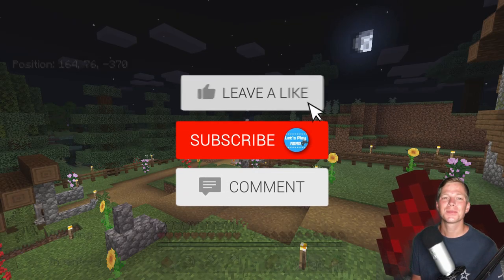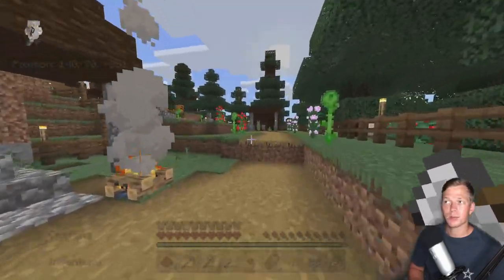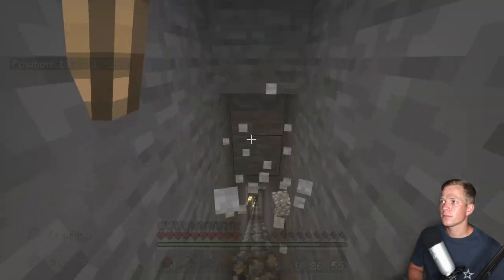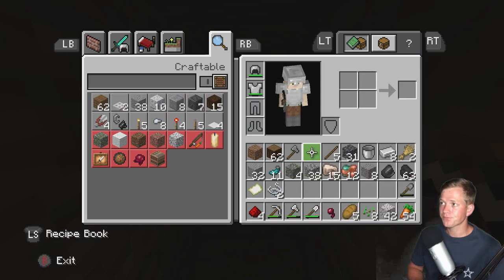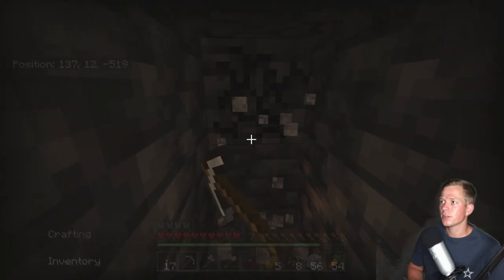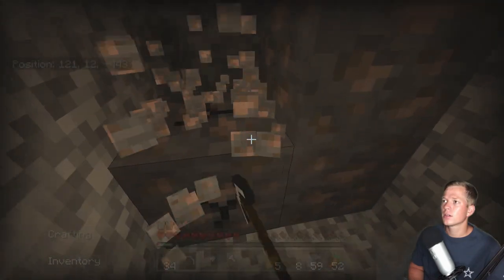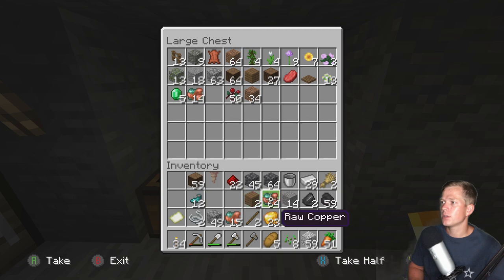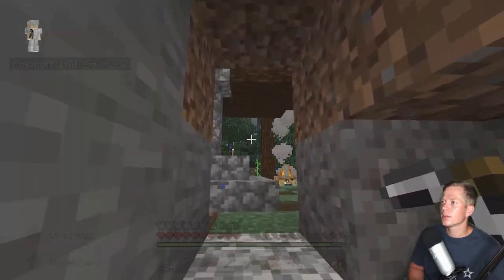ASMR Gaming: Minecraft | Relaxing Cozy Village Updates & Mining! - Hard Candy & Whispering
Tag along as we relaxing and work on our cozy new village in this ASMR gaming episode!

Merch